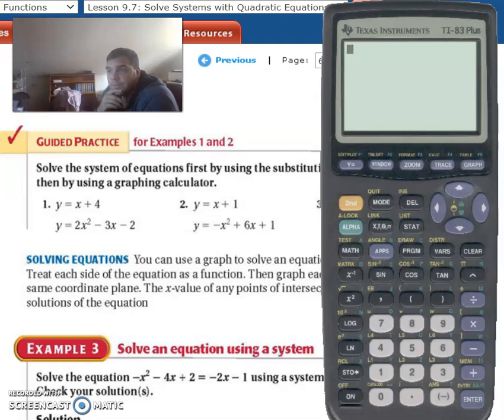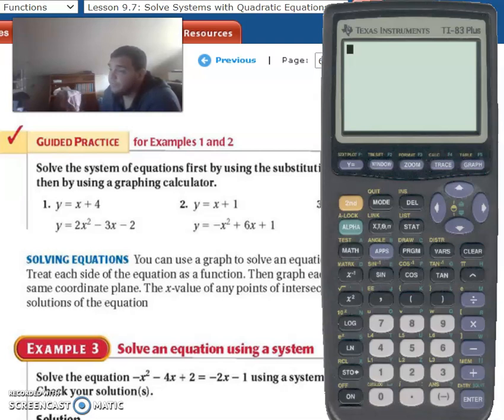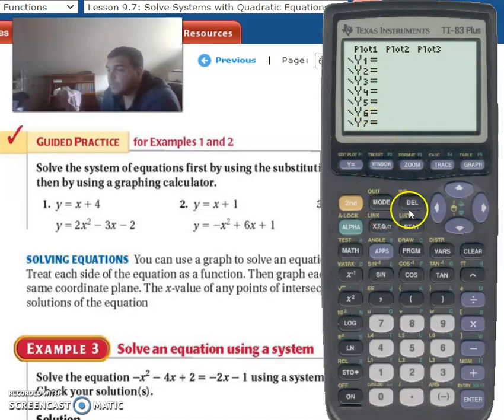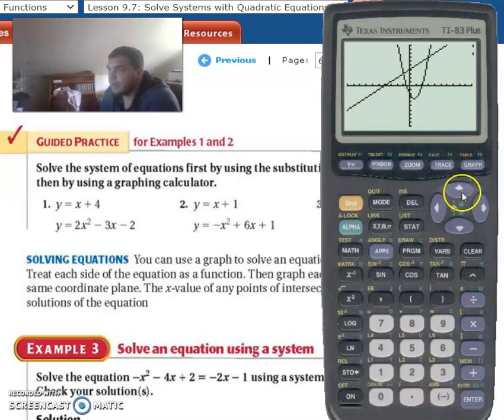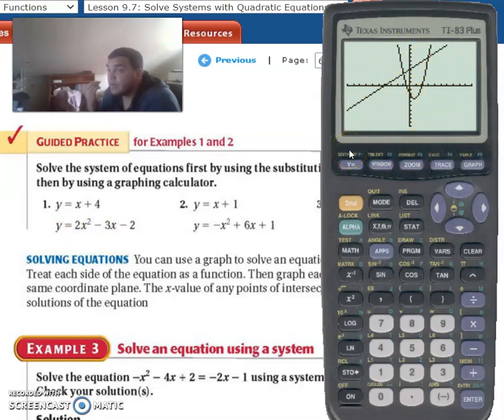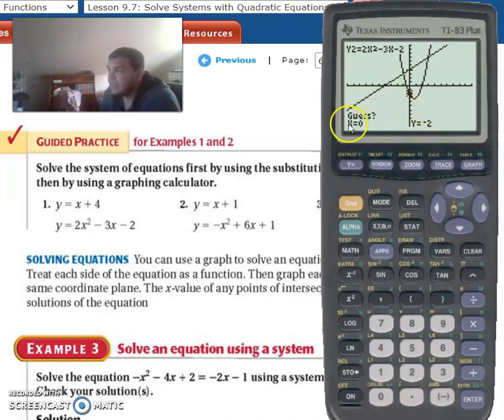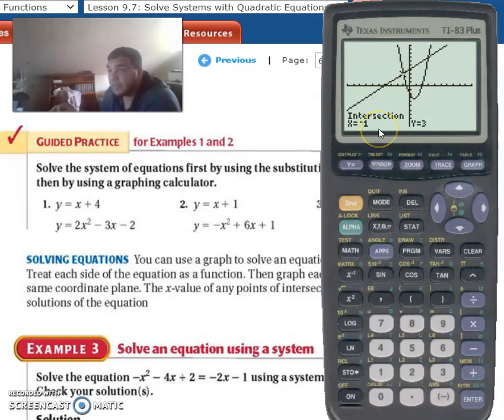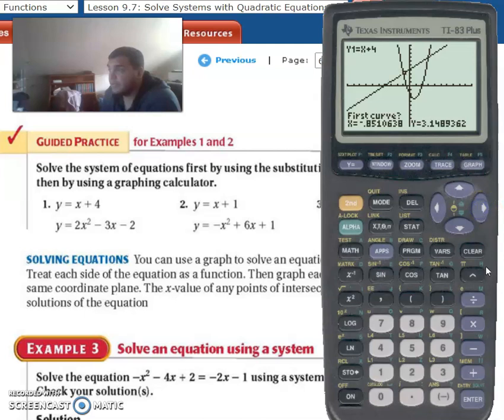9 7 System of equations Day 2 Calculator